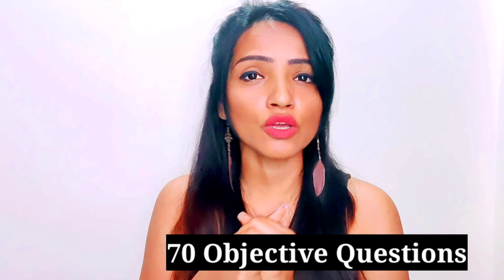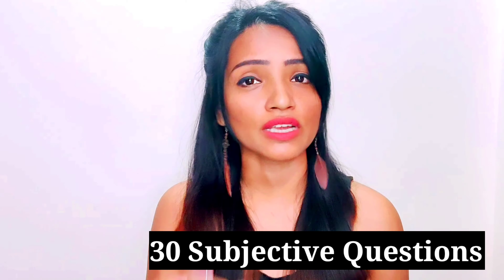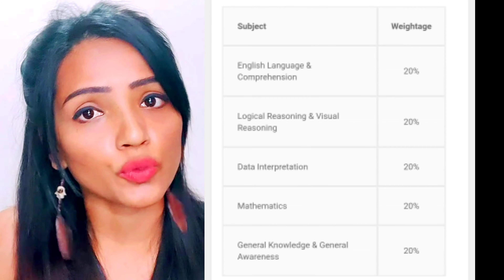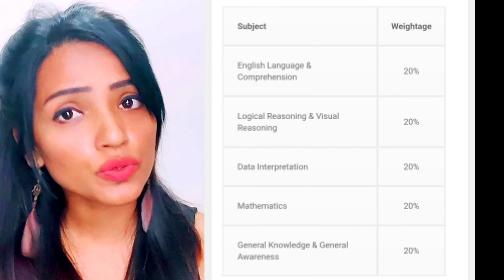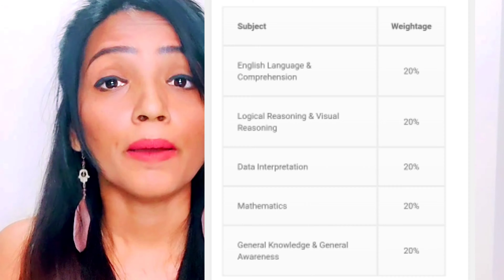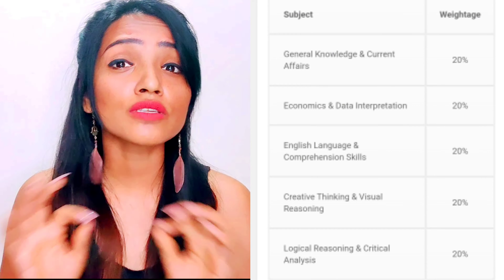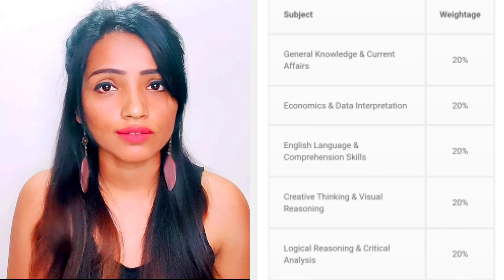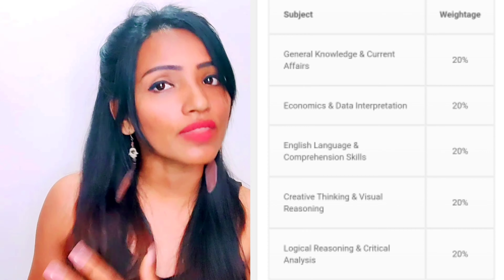HOW TO PREPARE FOR BMM & BMS ENTRANCE EXAM OF ST XAVIERS MUMBAI 2021 - COMPLETE SYLLABUS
I am a media Professional (Independent Journalist) Media Educator & Counsellor. I have worked with organisations like CNN IBN, TIMES NOW, BLOOMBERG TV . Teaching BMM & JOURNALISM (as a visiting Faculty) since 2012, In various colleges of Mumbai Have done my BMM from St.Xaviers College, Mumbai. Completed my MJMC from Pune university & Post Graduation in Broadcast Journalism from MIT-ISBJ A passionate media Educator who wants to reach out to maximum students by helping them to figure out their career options in Media.

Make exclusive videos on media careers such as:
PHOTOGRAPHY
FILM MAKING
DIGITAL & SOCIAL MEDIA MARKETING
ADVERTISING
GRAPHIC DESIGNING
EVENT MANAGEMENT
PUBLIC RELATIONS
RADIO JOCKEY